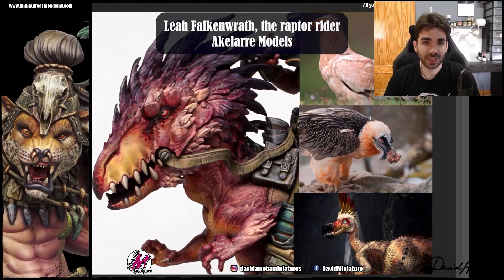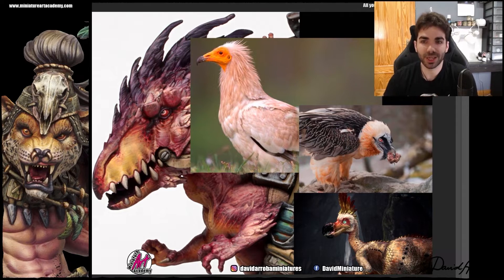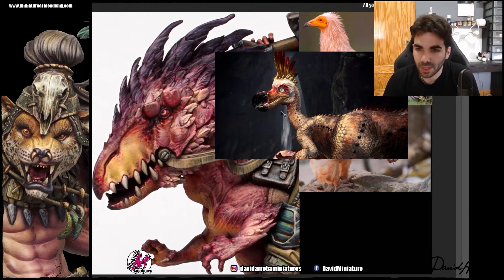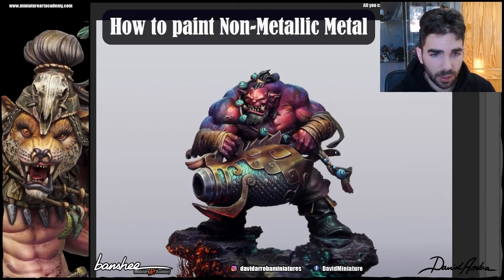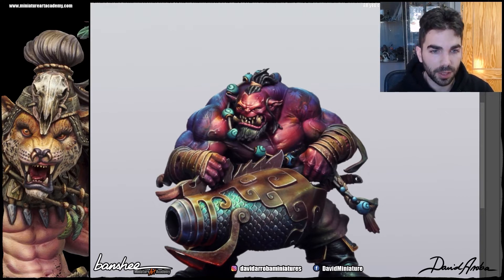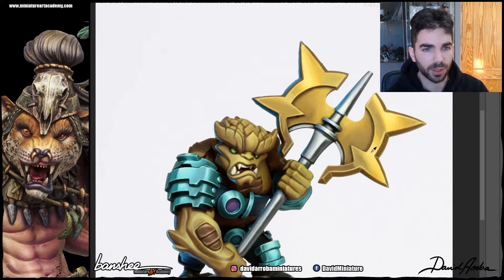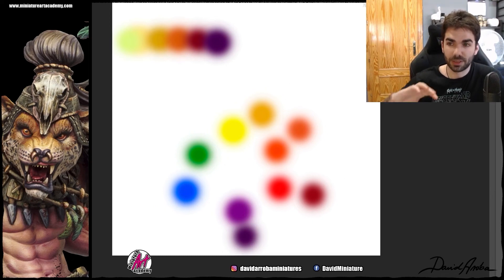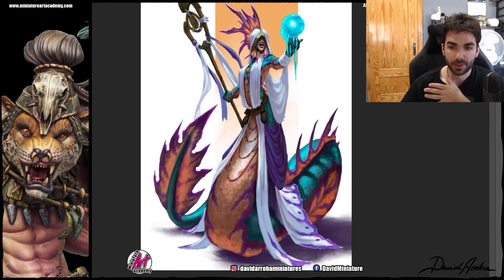Learning on Miniature Art Academy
A lot of you, after watching some  of the trailers we prepared about some processes of Miniature Art, have asked us if the videos are explained or if it's just the painting process. Of course, all the videos have explanations, the processes are explained. On Miniature Art Academy, our main goal is to create processes as educational as possible, because we want you to learn with them, so we have prepared this video that contains some fragments of the explanations of different projects. I hope you like it and that it motivates you to be part of the academy! :)